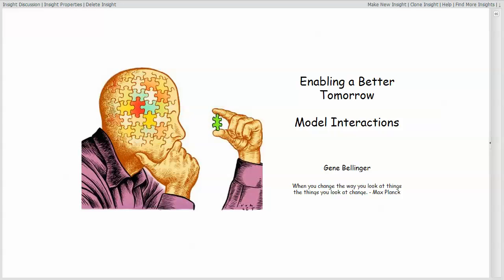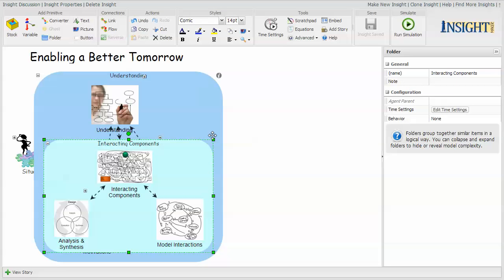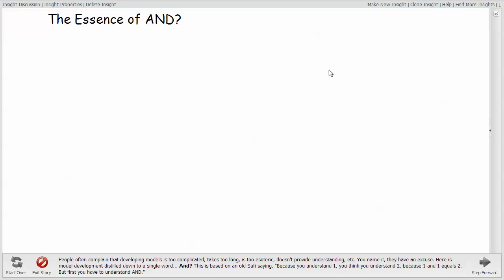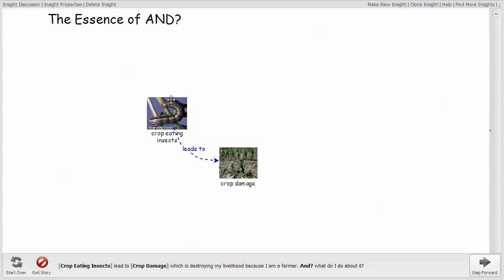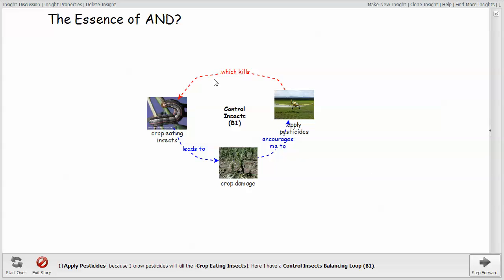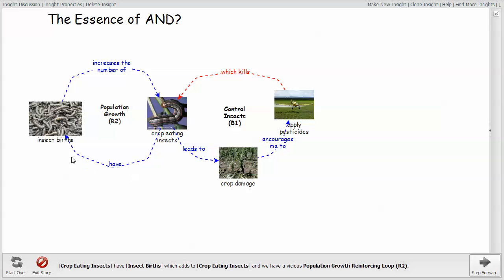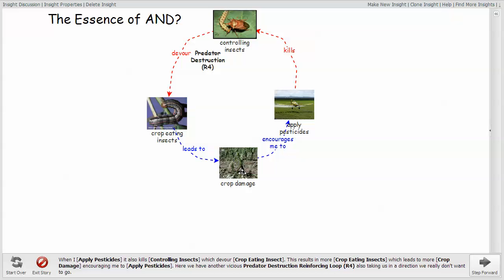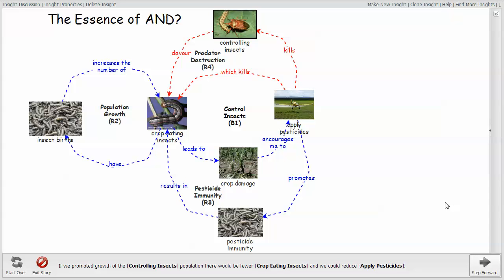Model Interactions v2 xRev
When endeavoring to develop an understanding of the nature of something it is generally useful to create a model of some type to aid in surfacing that understanding. Context